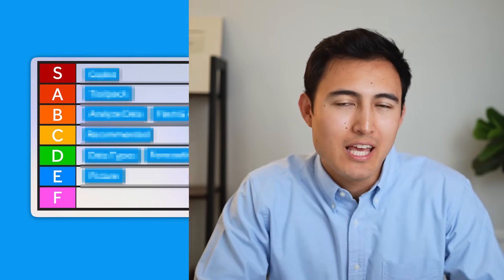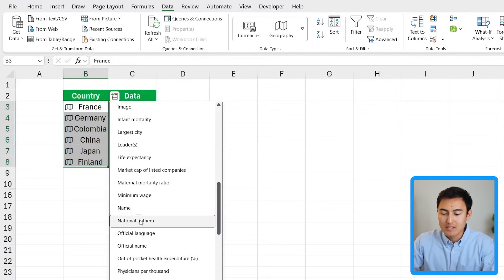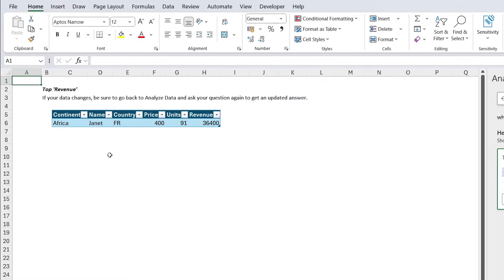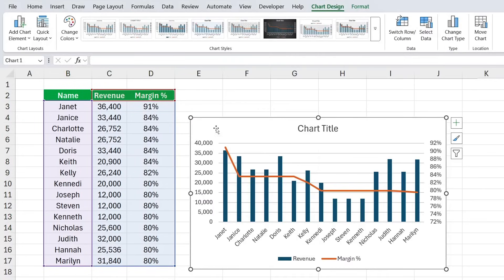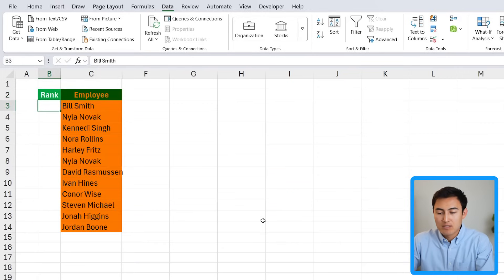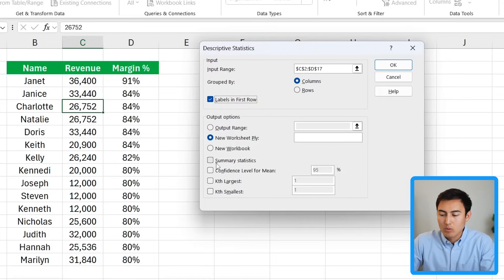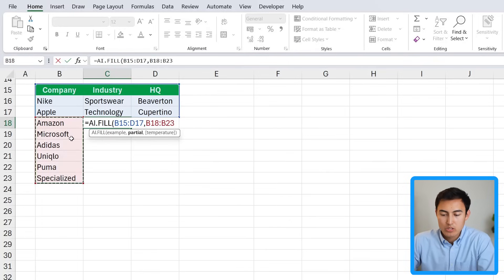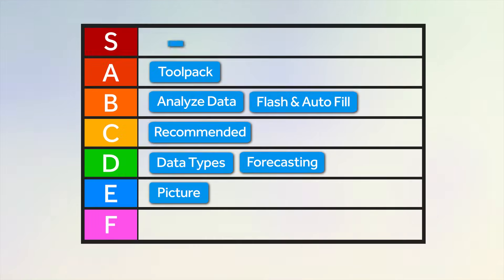Best AI Features in Excel to 10X Your Skills (Tier List)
Learn how to use the AI features available in Excel.

In this video you'll learn all the AI features that are available in Excel, and we'll rank them from F tier as the worst, to S tier as the best. These AI features include Microsoft Copilot, Data Types, the Analyze Data button, Recommended charts, forecasting, the data anlysis toolpack, and much more. We cover all of the Excel AI features step by step with demostrations of how to use them as well.